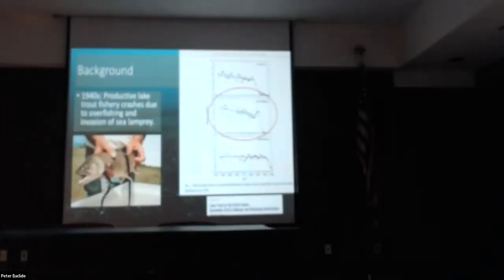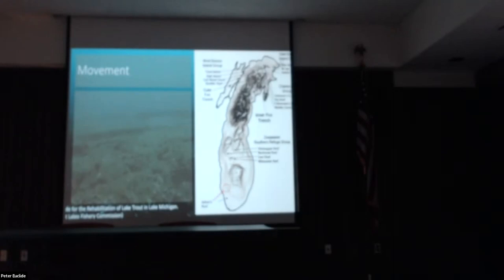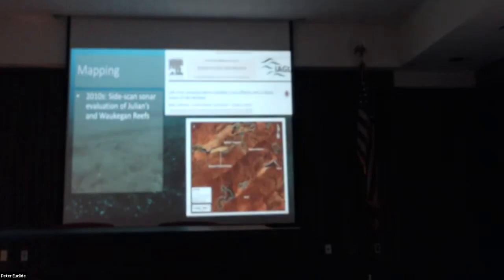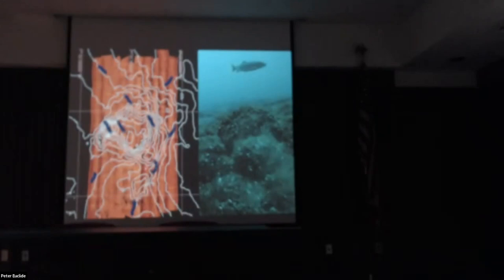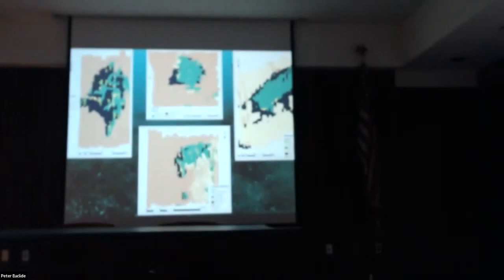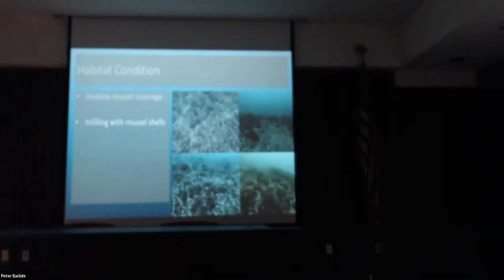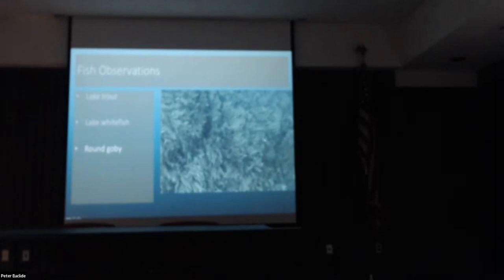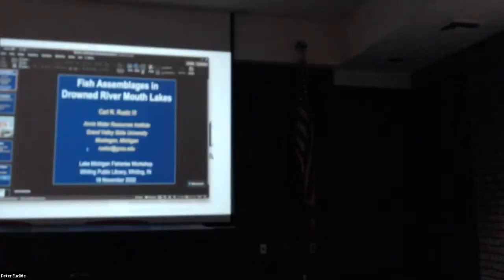Fall 2022 Fisheries Workshop: Lake trout spawning reef structure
William Stacy-Duffy, Aquatic Ecologist at the Lake Michigan Biological Station and Illinois Natural History Survey, talks about his work using high resolution sonar and underwater videography to understand lake trout spawning reef structure in southern Lake Michigan. William describes preferred lake trout spawning substrate and shares data comparing major reefs along the eastern shore of southern Lake Michigan.

Due to technical difficulties, the presentations slides cannot be seen clearly in this video.